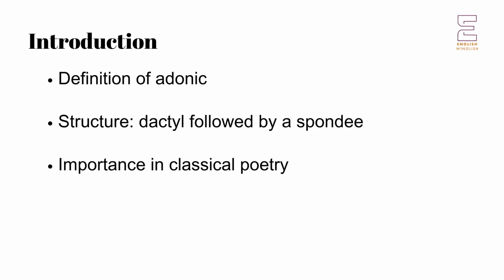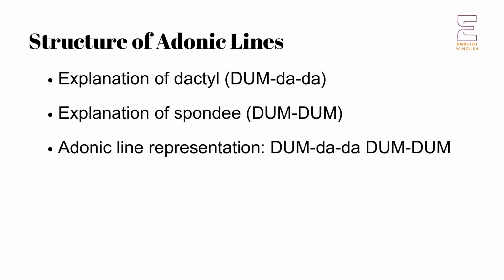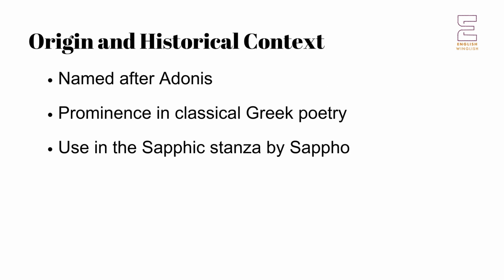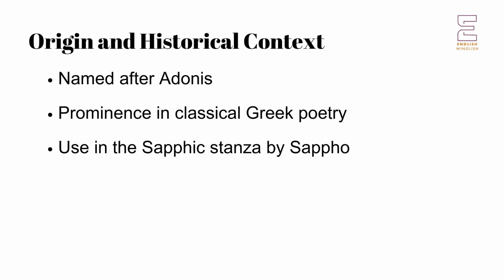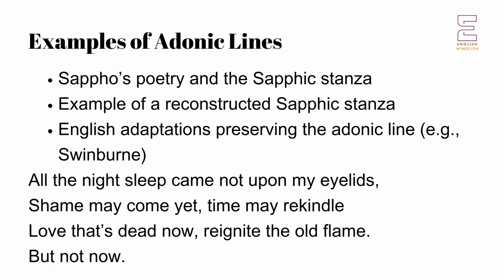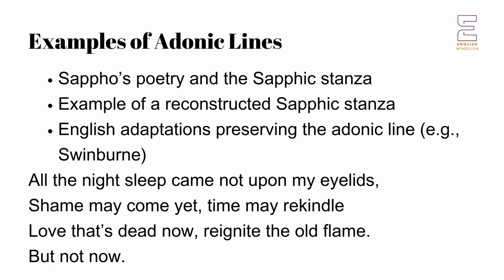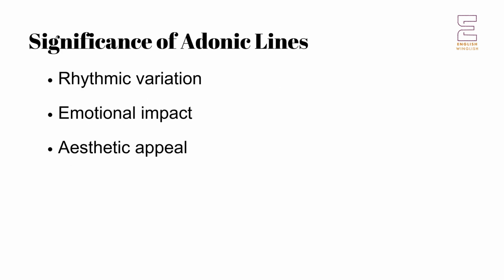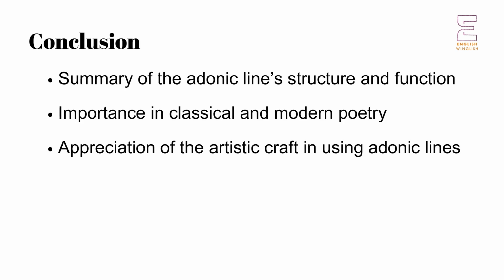Adonic Lines in Poetry | Literary Terms | UGC NET NTA PGT TGT English | Master Cadre